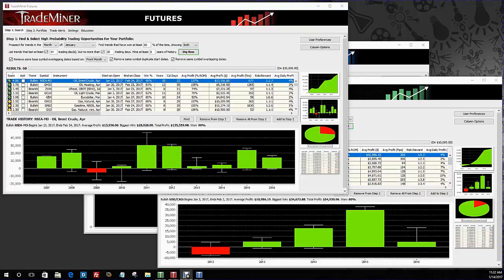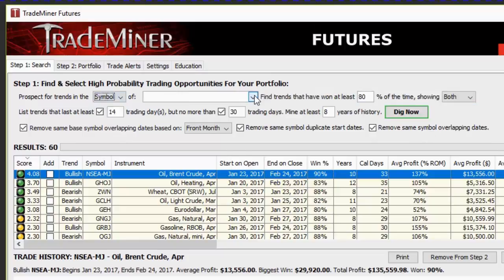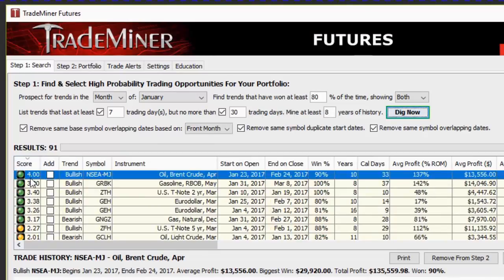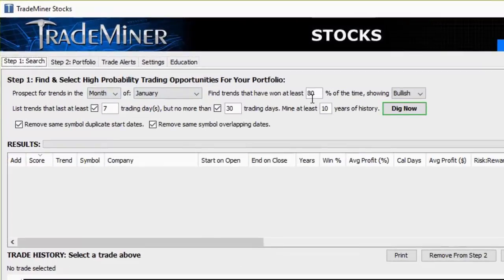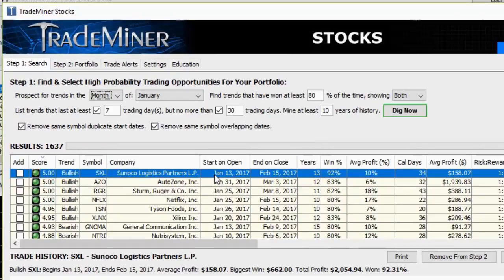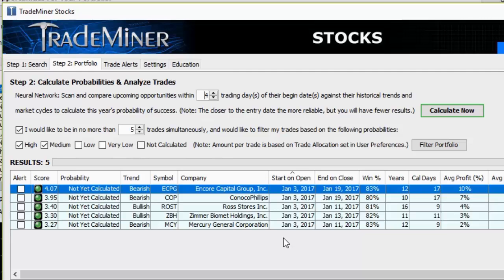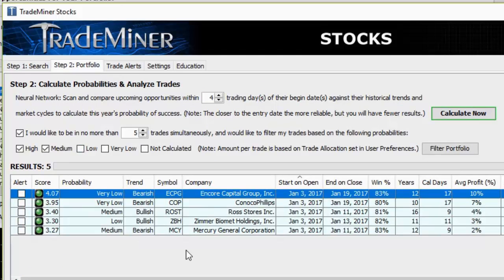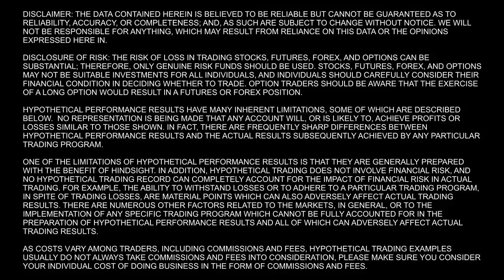My secret behind the scenes research trading tool.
Watch as I show you how I use TradeMiner to help me determine which Stocks, Commodities and Futures contracts, or Forex pairs I'm going to be trading. This is the tool I use when selecting markets to do video presentations on; it's how I know which markets are going to be good markets to trade.